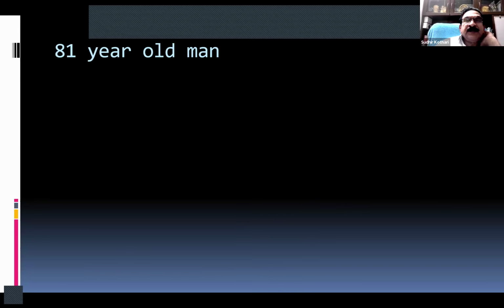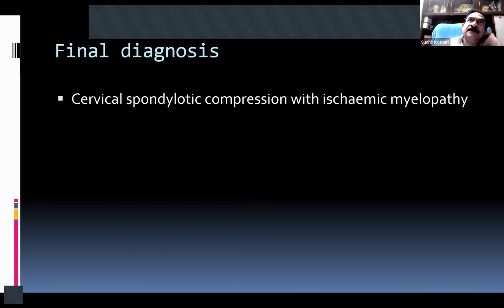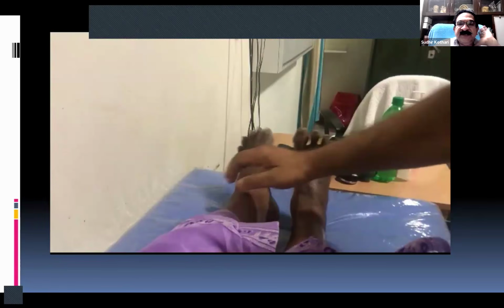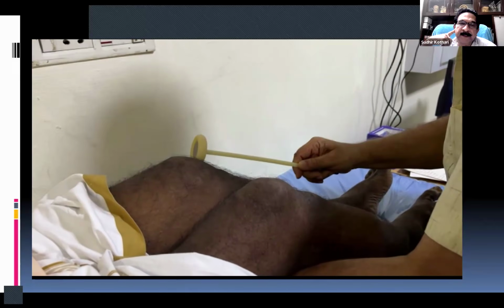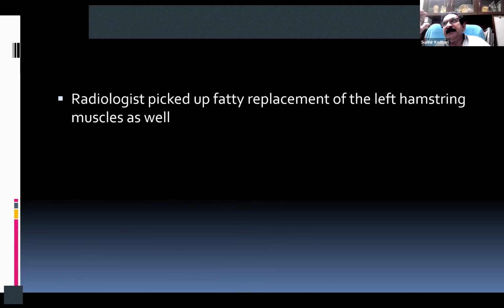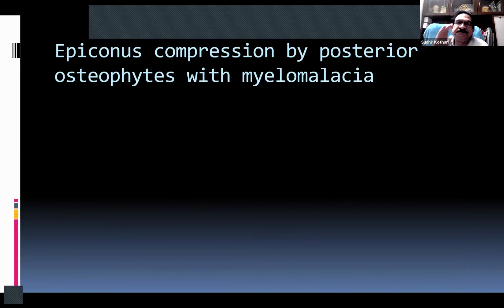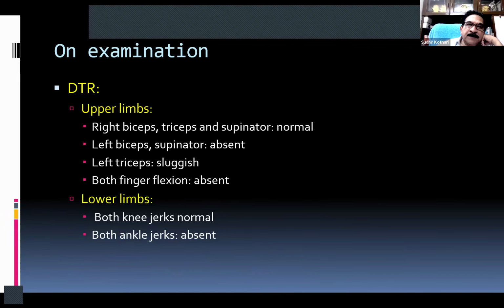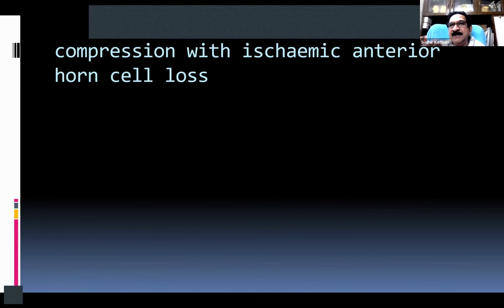Dr Madhusudan teaching session 15th July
Dr madhusudan's teaching session